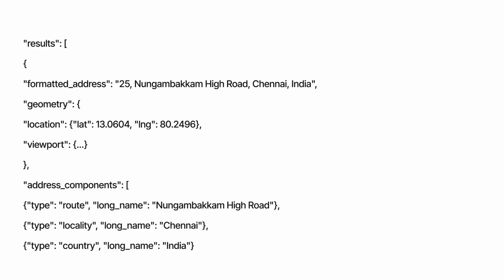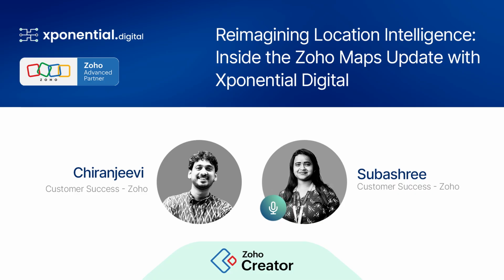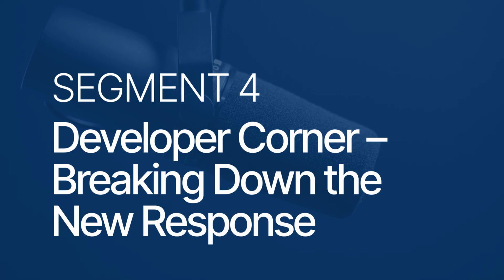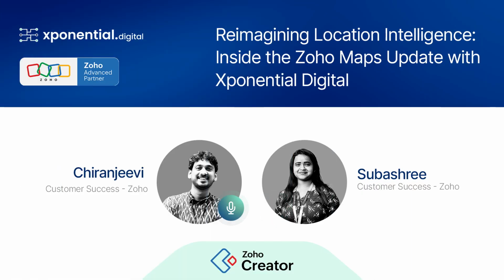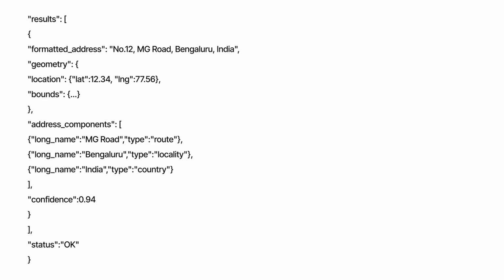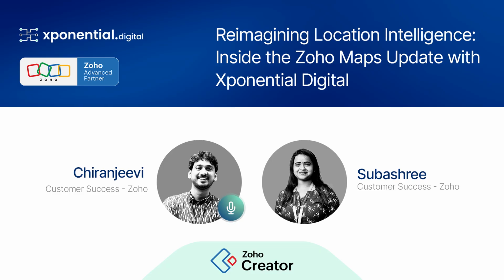Reimagining Location Intelligence | Inside the Zoho Maps Update with Zoho Creator.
In this episode of Low-Code Talks, we put location data at the center of real business workflows. Hosts Chiranjeevi and Subashree explain why many Zoho Creator apps slow down or fail when geocoding, reverse geocoding, and distance checks face latency, unstructured formats, and scattered parsing. The result is delayed routes, unclear addresses, and frustrated users across logistics, field service, and sales teams.

We discuss the new Zoho Maps update in Deluge, covering faster response times, structured JSON outputs, and improved distance calculations. You’ll learn how these updates cut lag, simplify parsing, and make map functions smooth within Creator apps, without relying on third-party APIs.

The Developer Corner walks through the new response format step by step, showing how to extract coordinates, formatted addresses, and components easily. Then comes a real client story from the metal scrap trading industry, where distance calculations moved from slow to instant.

Join us on a journey to seamless business integration.